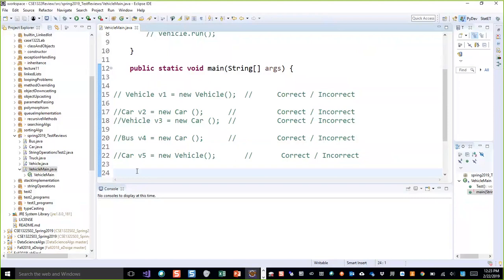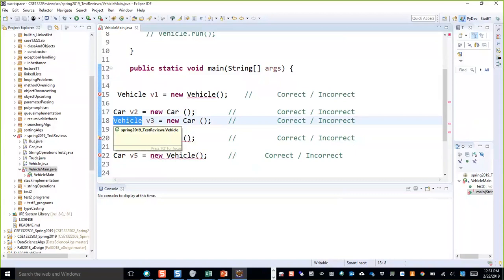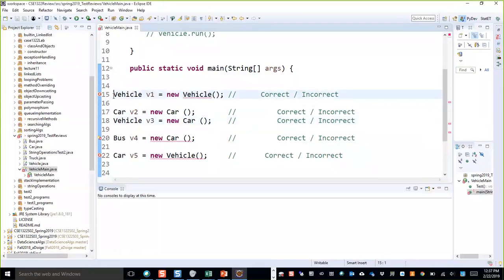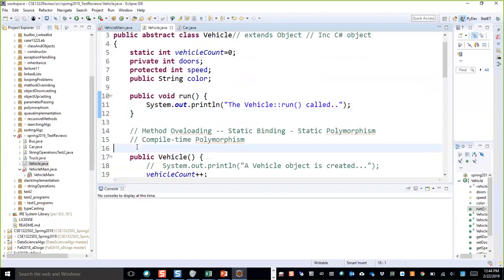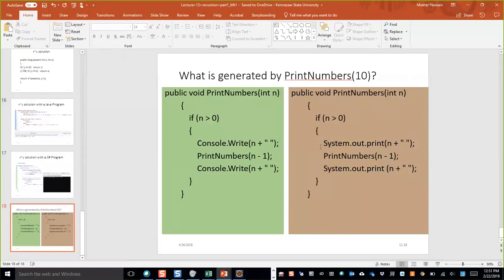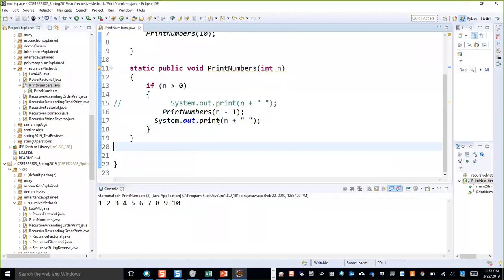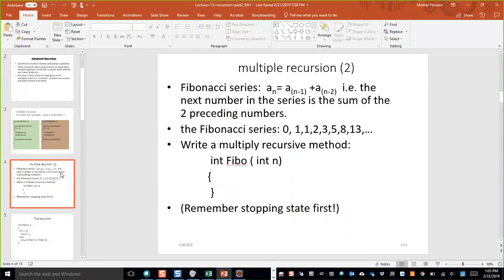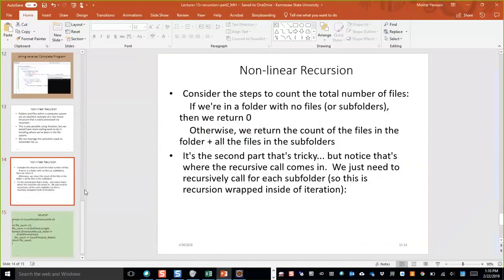CSE1322S02L17 Test-2 Review and Recursion Process Part 2 Explained for Java and C#